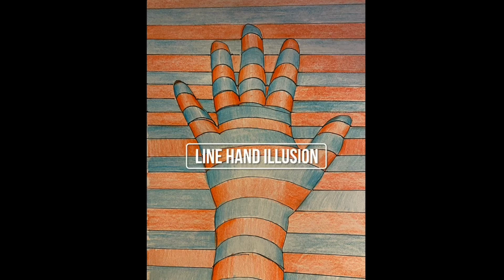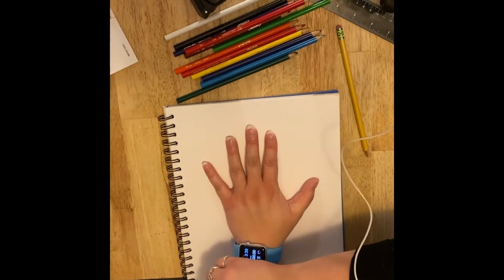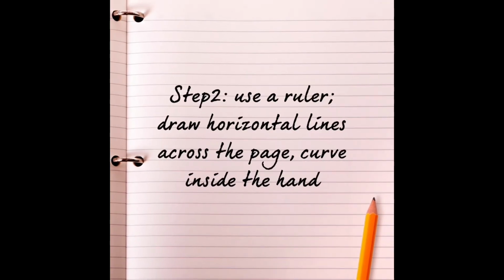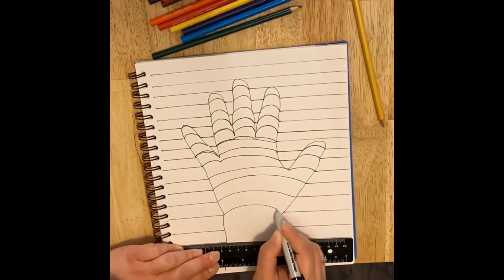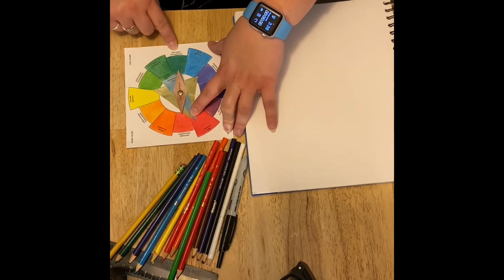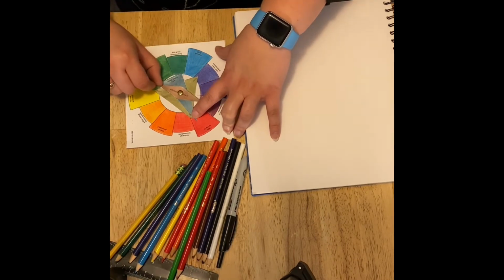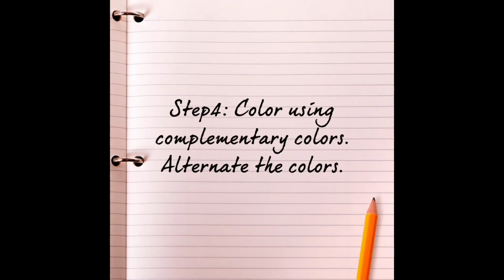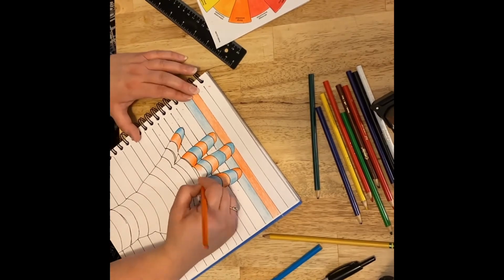Line Hand Illusion